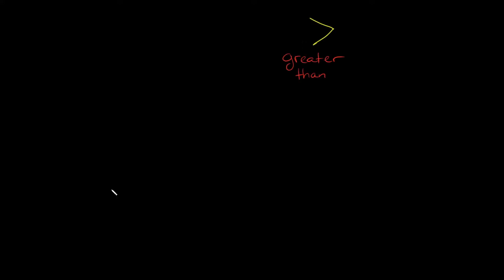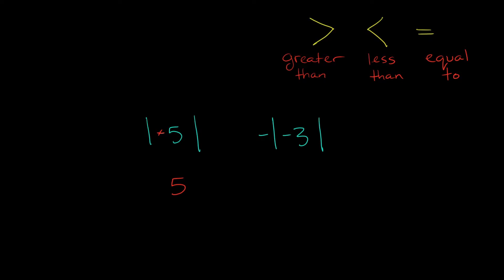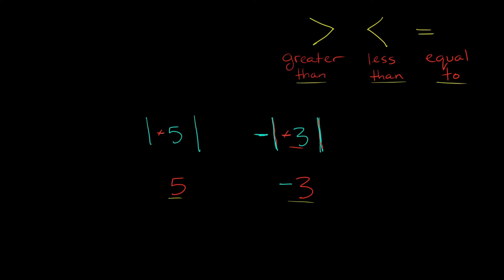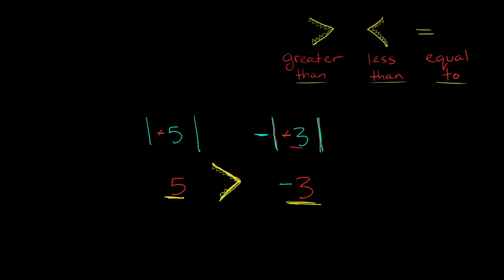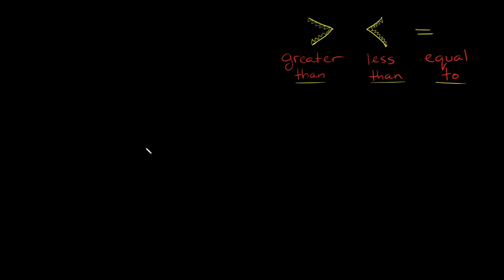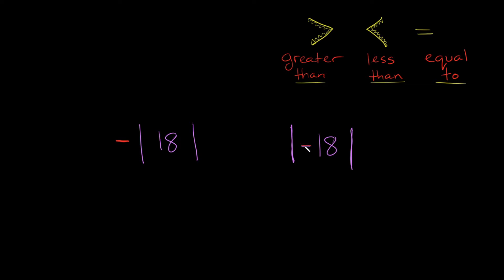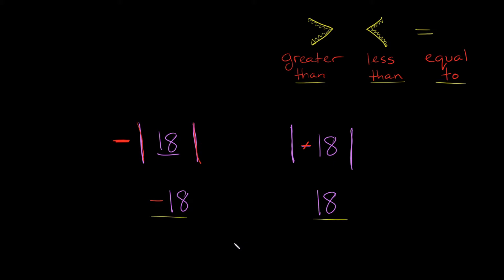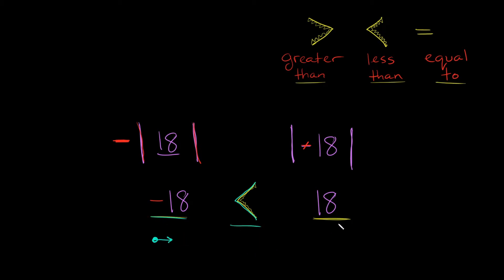Absolute Value Inequalities | Compare Integers | Eat Pi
In this video, I teach you how to compare positive and negative absolute values using an inequality (less than and greater than symbols). I also give you a helpful tip on how to figure out which way the inequality symbol points.